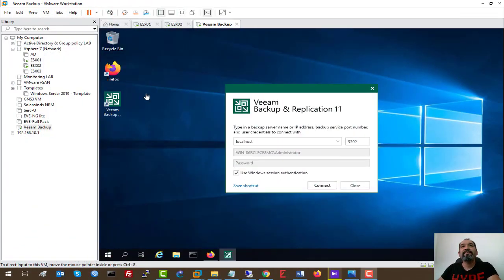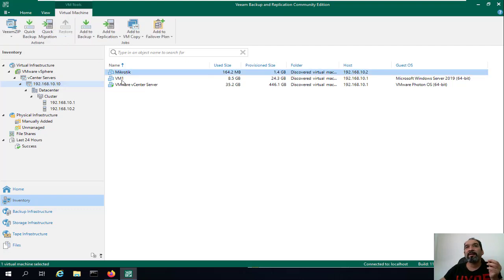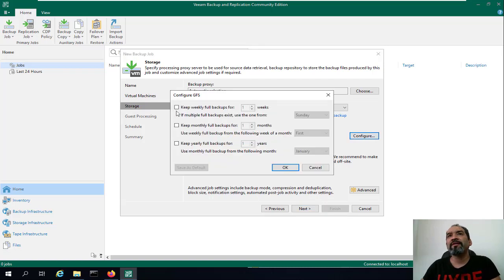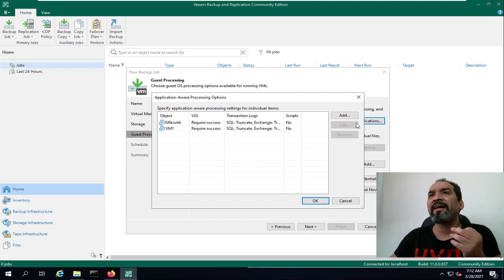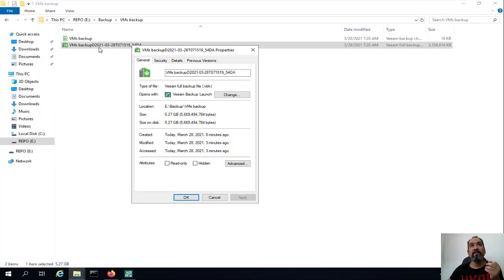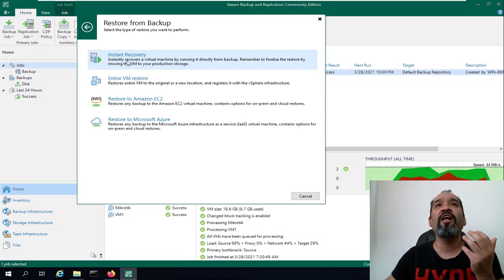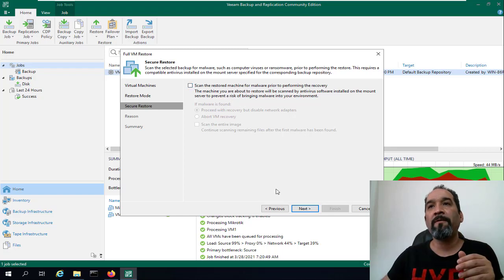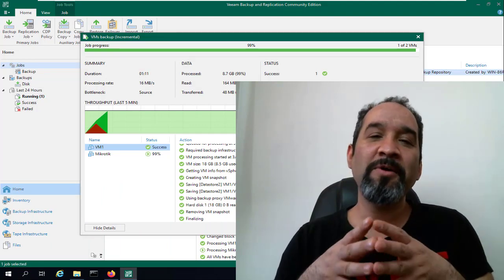Veeam Tutorial: How to Create Veeam Backup job and Restore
Watch this veeam tutorial on how to do a step-by-step veeam tutorial on how to see data availability using Veeam Backup & Replication. Also, you'll learn how to restore a VM from VMware vSphere 7 and perform disaster recovery. One of the most critical areas when it comes to backup and recovery implementation is the ability to recover data in a timely manner. Veeam v10 provides their clients with the capability to perform a successful and quick Full VM recovery in a simple manner. In this veeam backup and replication tutorial, you will learn:  What options you have available for full VM Backup and How to initiate a full VM restore What functionality exists.
GNS3 & EVE-NG image collection
EVE-NG Training Course with LAB
⏱️TIMESTAMPS⏱️
00:55​ Explain Veeam LAB
01:56​ Connect Veeam to VMware vSphere
06:37​ Create Vwwam Backup JOB
11:37 Explain Veeam Job Advanced Setting
15:05​ Explain Veeam Application-Aware Processing and File indexing
16:33​ Explain Veeam Job Schedule
18:14​ Explain Veeam Job Process
21:58​ Restore a VM

Don't forget guys, if you like this video please "Like", "Favorite", and "Share" it with your friends to show your support - it really helps us out! See you next
time 😉

veeambackup veeamtutorial installveeambackupandreplication veeamtraining veeam backup and replication 11 install veeam 11 veeam backup and restore